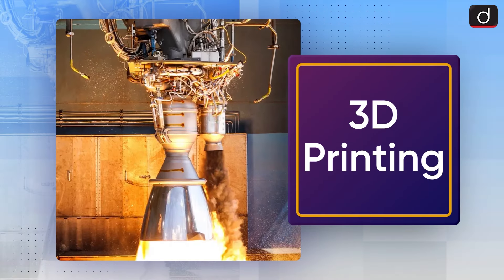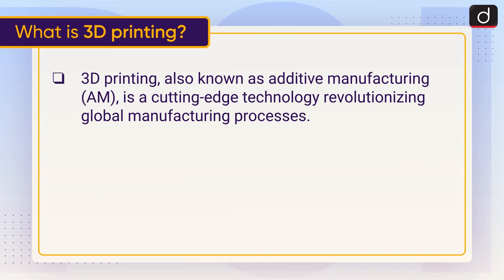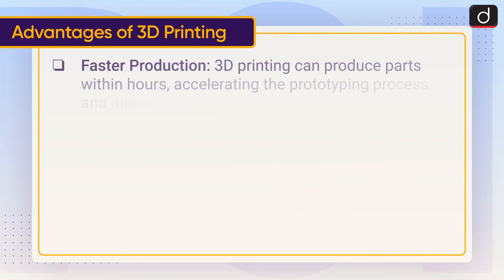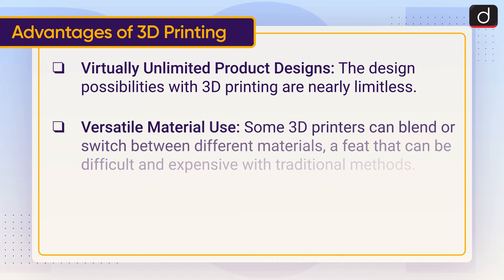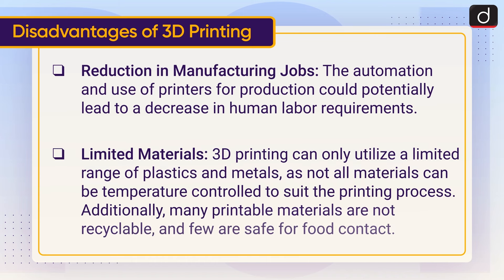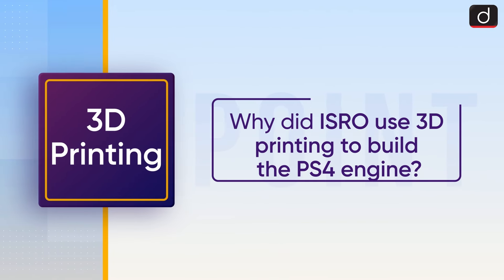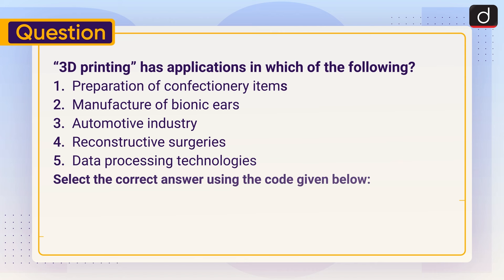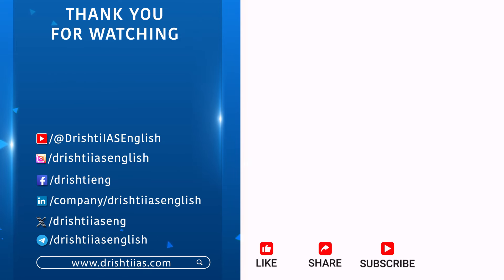3D Printing | To the Point | Drishti IAS English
This video covers the given topic, ‘3D Printing’ the following structure:

1. Why in the News?
2. About 3D Printing
3. Advantages of 3D Printing
4. Disadvantages of 3D Printing:
5. Why did ISRO use 3D printing to build the PS4 engine?

Subject: GS- 3: Science and Technology